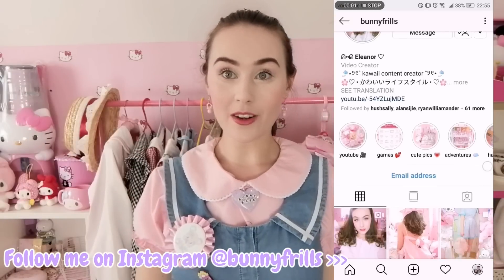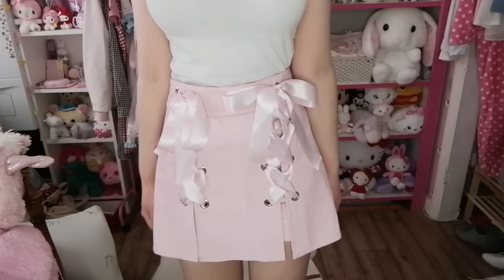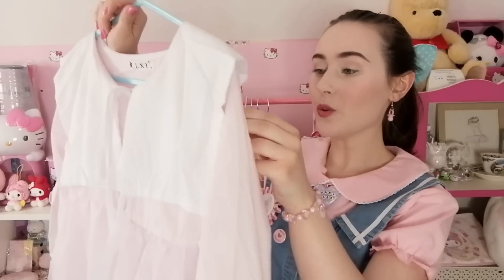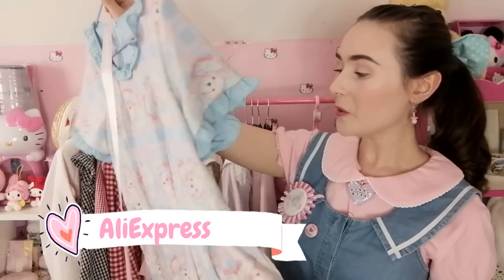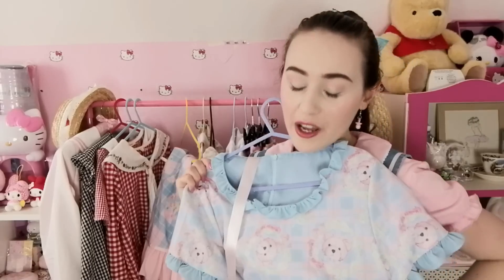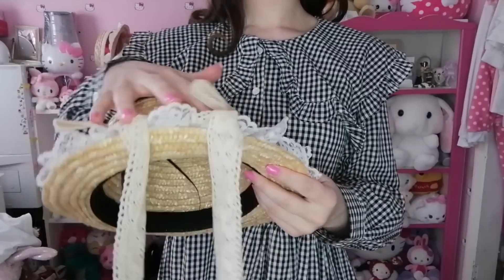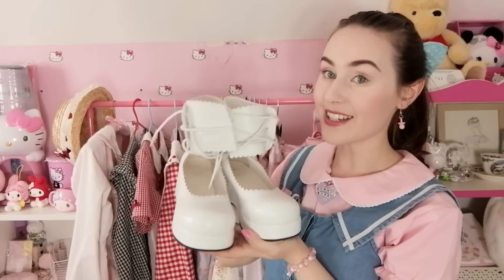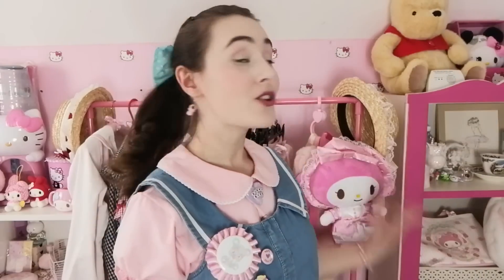HUGE KAWAII FASHION TRY-ON HAUL | ArtBox, AliExpress & Depop | BunnyFrills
♥ What I'm wearing in this vid:
Earrings by Kinda Holy
Necklace by Geenie Jay [gift from a pal]

♥ Products:
Pink Ribbon Skirt
Pink Bow Skirt
Red Gingham Skirt
White Blouse
Pink Dolly Dress
Liz Lisa Dress [from Depop]
Floral Dress
Alice In Wonderland Dress
Teddy Bear Dress
Long-sleeved Red Gingham Dress [from Depop]
Short-sleeved Red Gingham Dress
Strawberry Straw Hat
Black Gingham Dress
Cream Straw Hat
Pink Heart Shoes
White Shoes
Fluffy Bunny Bag [from TK Maxx]
Cream Heart Bag